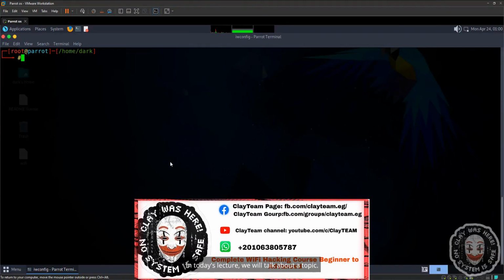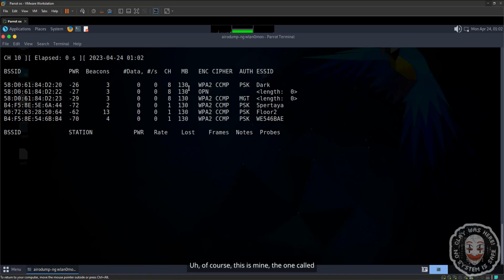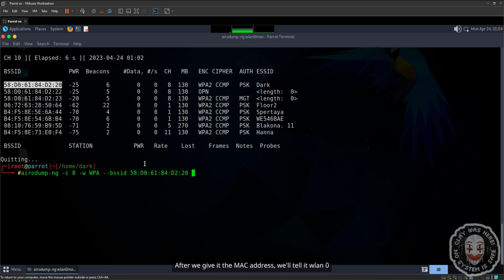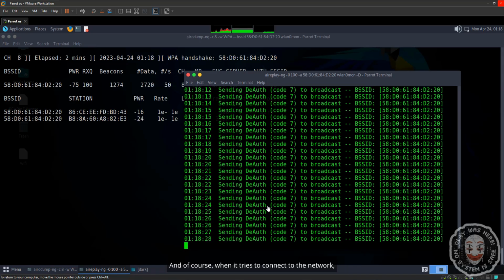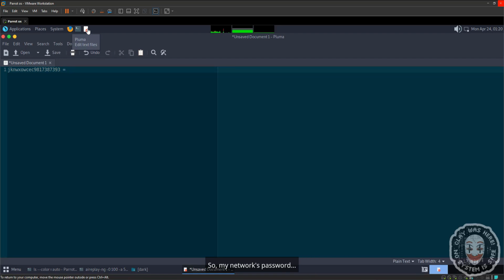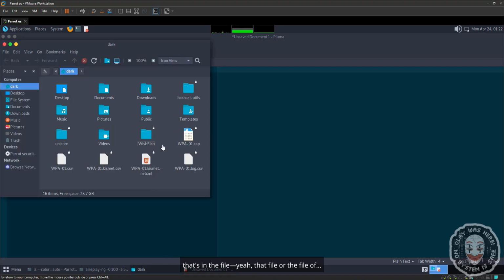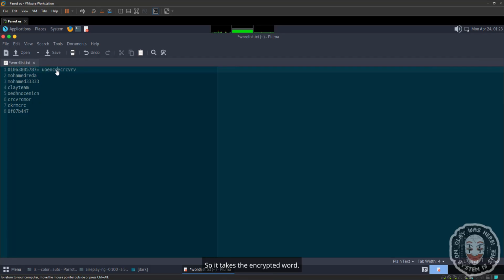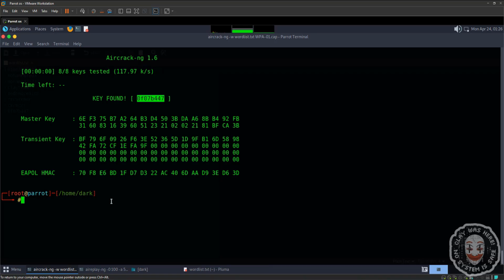Basic WiFi Hacking Course: How to hack WiFi Networks with WPA WPA2